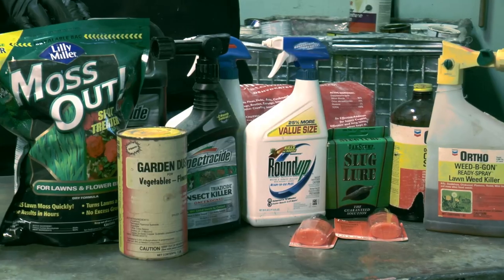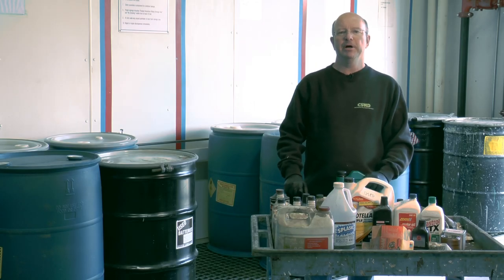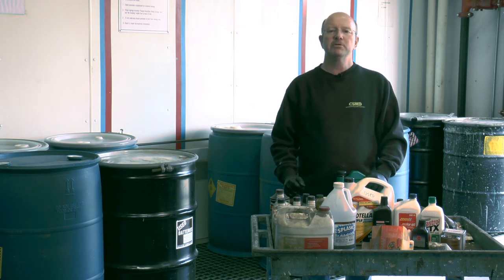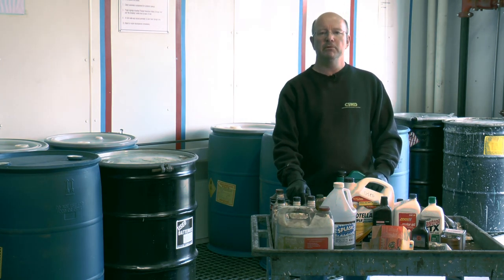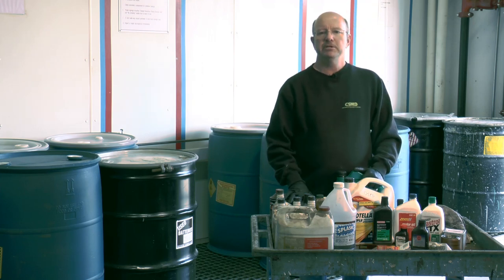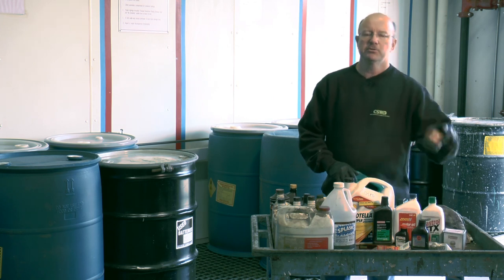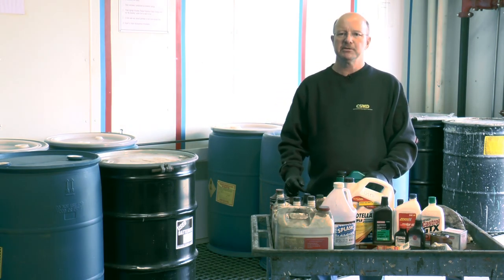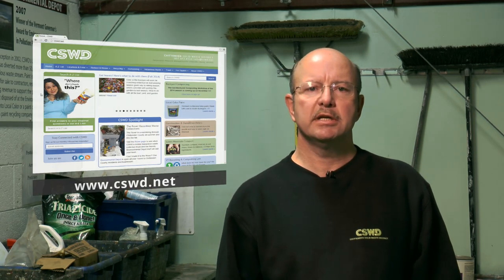Bring used OIL, oil filters, and oily rags to the Environmental Depot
"The safe place for all your hazardous waste."

We put your used oil to good use - keeping us warm! We use around 15,000 gallons of used oil to heat the Environmental Depot during Vermont's long winters.

Chittenden County residents can bring household hazardous wastes to the Environmental Depot for free! (Some fees may apply to businesses.)

The Depot is located on Airport Parkway in South Burlington. for hours and more information.